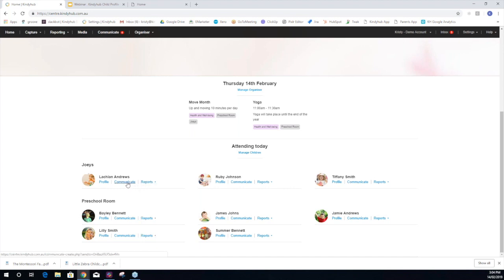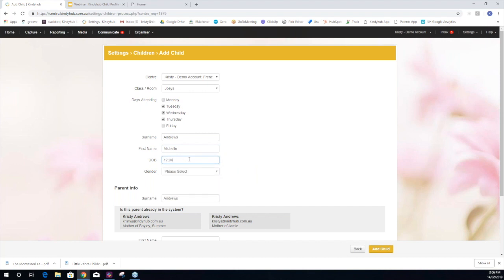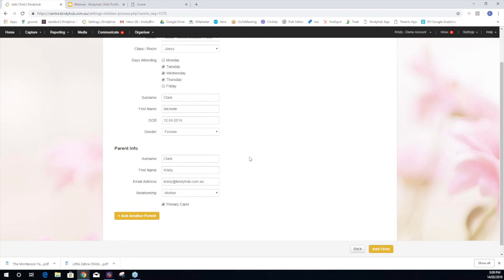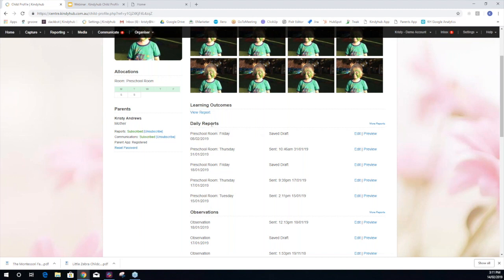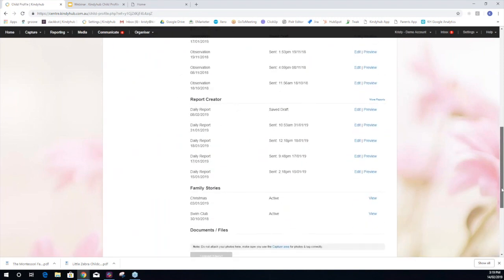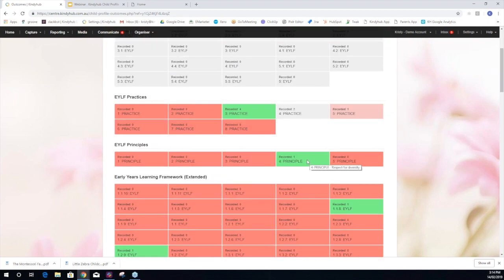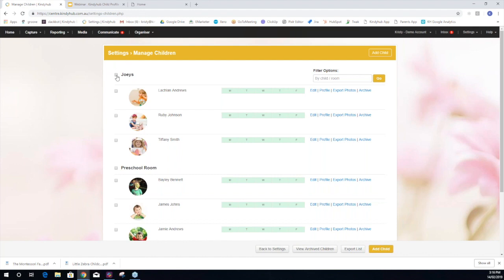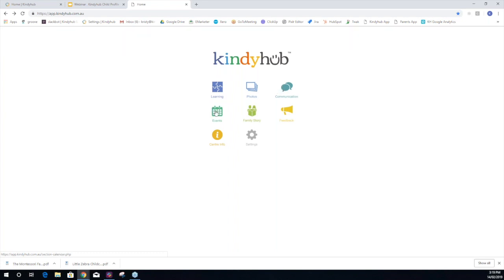Childrens Profiles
This video is about Childrens Profiles